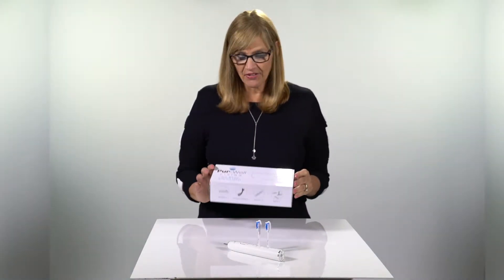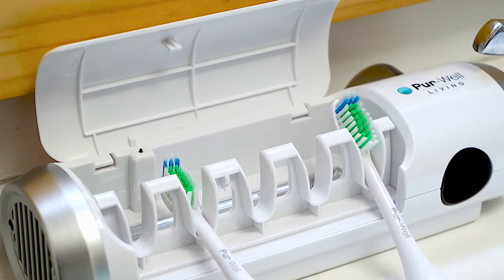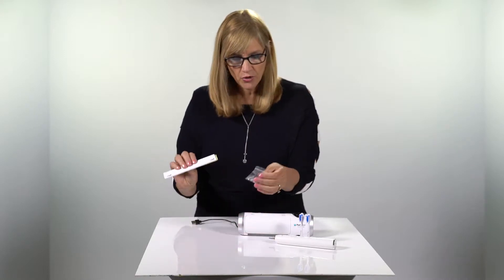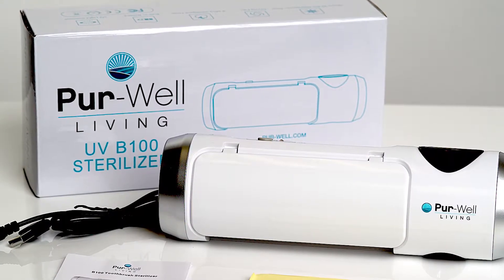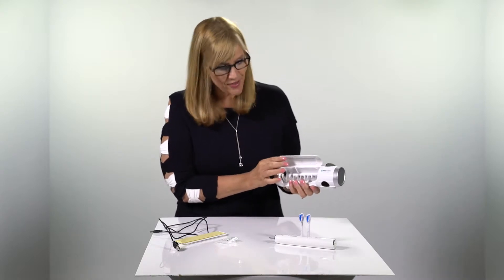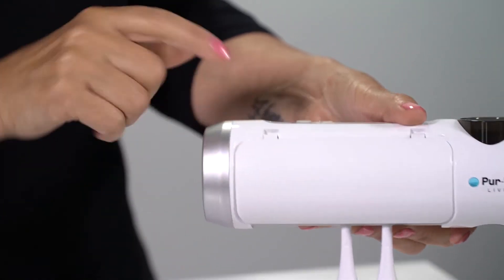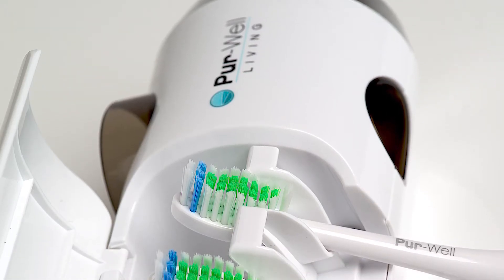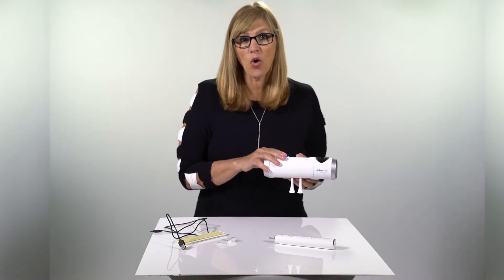Pur-Well Living UV Light Toothbrush Sterilizer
PW Family UV B100 Light Sterilizer
(Supports 5-users)
Holds up to 5-toothbrush heads and toothpaste container
Comes with adhesives for mounting
IPX5 waterproof grade
Battery Life – can work 12-times after full charge
Intelligent built in 8-min timer
Above 99.8% disinfection rate

Pur-Well Living
HEALTH & BEAUTY ARE DEEPER THAN THE SURFACE